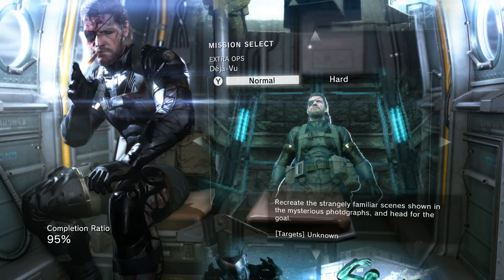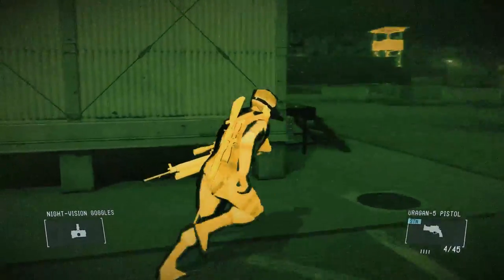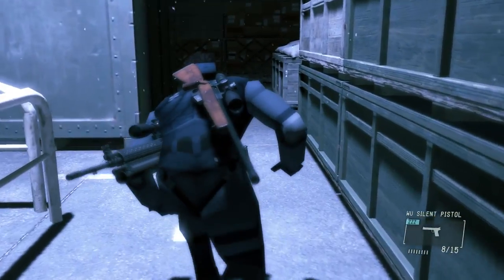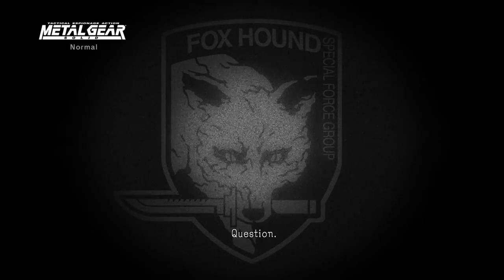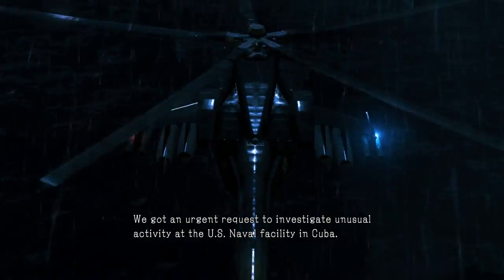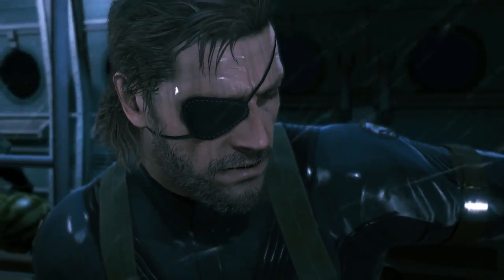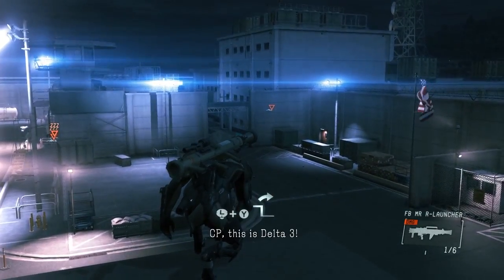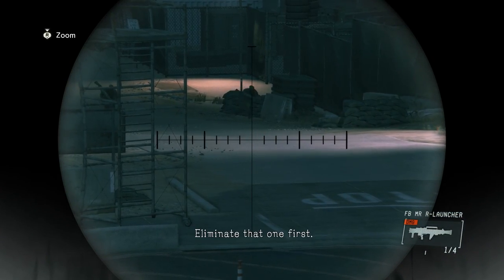Metal Gear Solid V : Ground Zeroes (PC) : Deja Vu and Jamais Vu Bonus Missions (Normal)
0:46 Deja Vu
17:00 Deja Vu Quiz (Normal)
25:30 Jamais Vu

I had too many enemy combat alerts to get  a S on Jamais Vu. For Jamais it was my first time playing MGS5 GZ with the Logitech F310 controller. Every other time I've played it was with a regular Xbox 360 USB controller. From what I've read the dead zones on the Logitech sticks are inferior to either the PS or Xbox ones. Just the other day I tried playing Borderlands 2 with the F310, not too bad considering there's still aim assist available on the PC version, but of course limited in sensitivity, speed and precision of keyboard and mouse. You set the sensitivity to level 10 in the BL2 settings and you still turn slow on gamepads.

I play inverted on the sticks and I find aiming to not be so easy in MGSV. I've yet to try with keyboard and mouse. Of all the times I've played Batman Arkham City only once did I try w/keyboard&mouse. Even if the aiming were easier with normal PC controllers the natural ergonomics of having a console player background leads me to stick with gamepads for these types of 3rd person action games.
Negatives:
The PC version doesn't have proper ALT+TAB functionality, there's no in game sound options for BGM or SFX and you can't lower master volume in Windows Sound Mixer because you can't ALT+TAB. I played with a 360 gamepad and the mouse cursor wouldn't leave the screen, albeit temporarily if you click around some; hide it in the top right corner of the monitor. I think my game crashes were caused by AMD Gaming Evolved, so if you get them while launching end that process.

Positives
Got it for $5 during a Steam Sale, so the price was finally right. Has expanded PC settings including 4K resolution support and 60FPS -- maybe higher for better monitors --. Includes Playstation and Xbox exclusive missions for the PC release. Okay replayability for over 10 hours easily.
Key PC Specs : i5-2500k @3.3 and AMD 6870 1GB

Vram at settings shown in video stays in between 700-800MB consistently. When not recording FPS is usually at around 55 FPS, 60 in small enclosed areas, dipping below 55 when it's raining outside with long view distance. It's a stable 50+ FPS experience through and through.